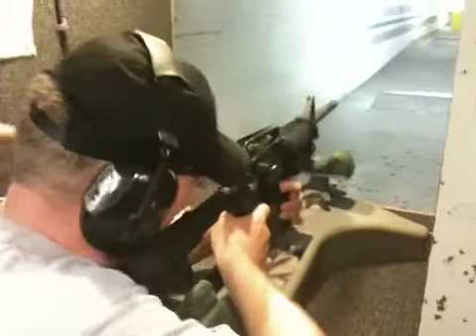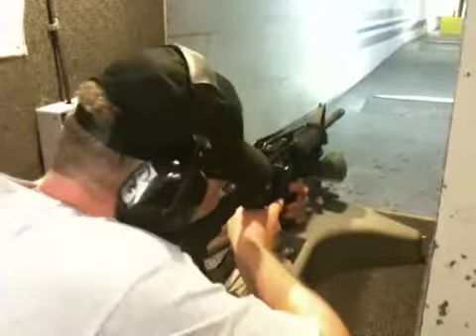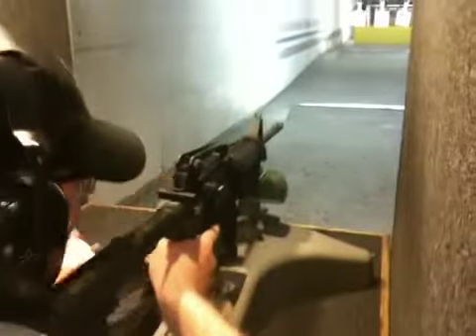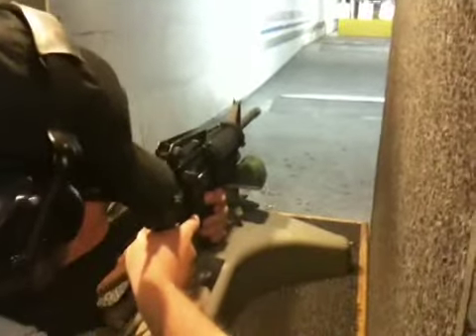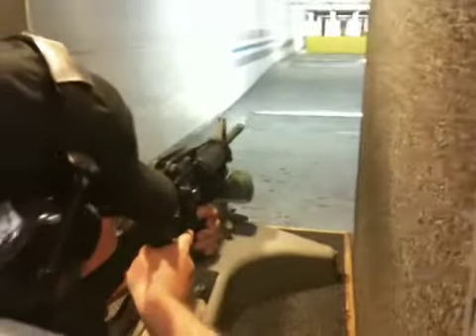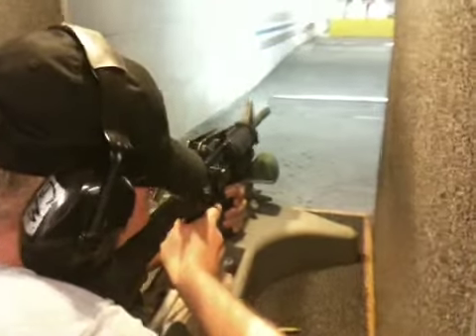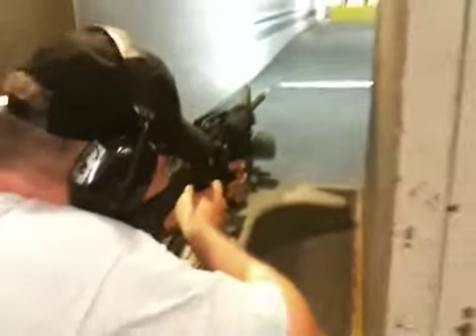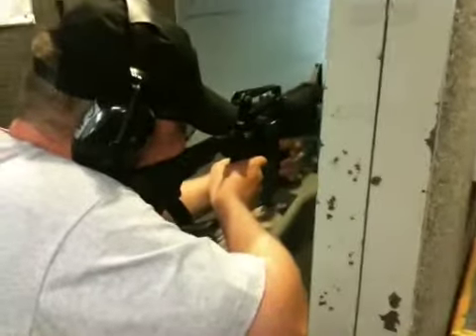Me shooting the AR15